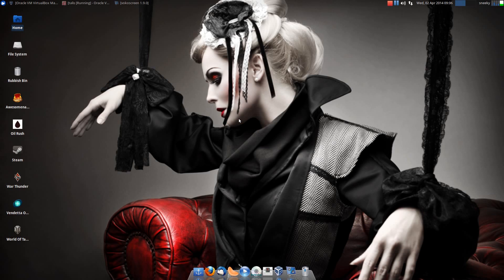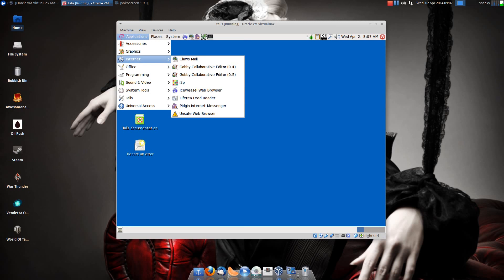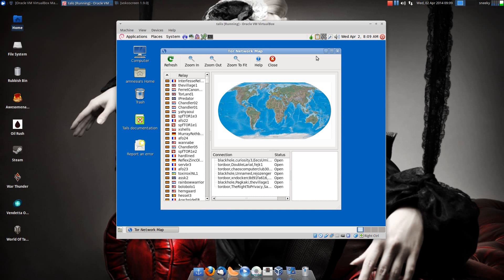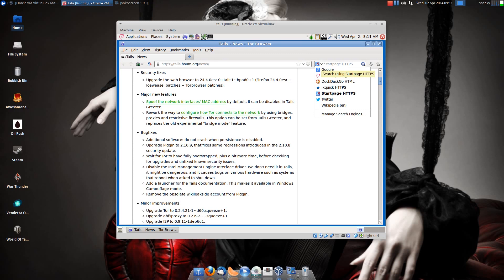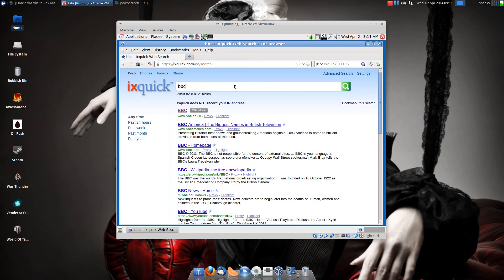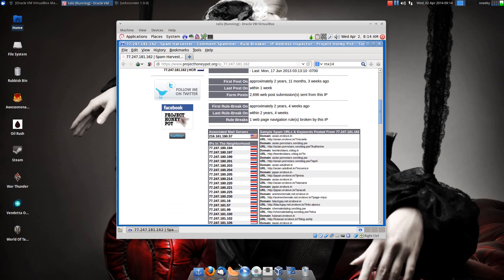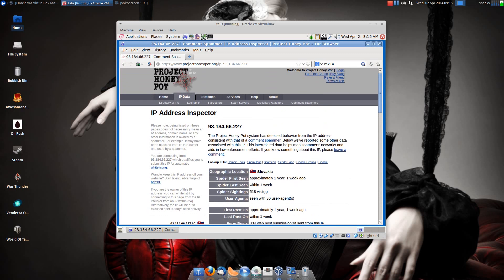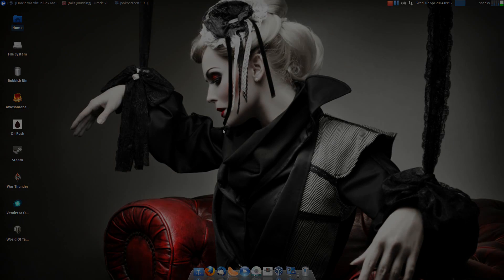Tails.....You Aint Seen Me Right..!!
Now here is tails, a distro to keep you from being seen on the net, tails stands for 'the amnesic incognito system' and although it does its job like it says on the tin, im sure it could be done with a smaller footprint, but it is stable being based on debian, so go give it a whirl and see what you think. nice